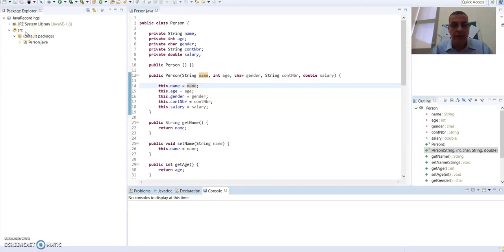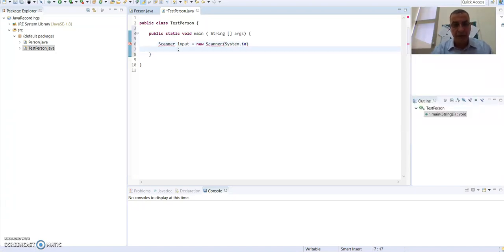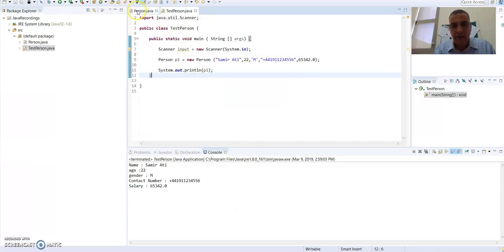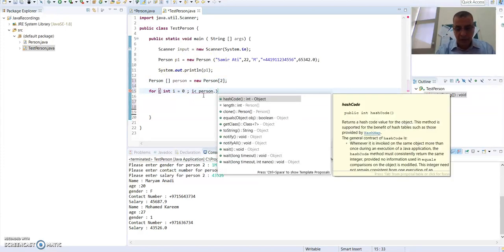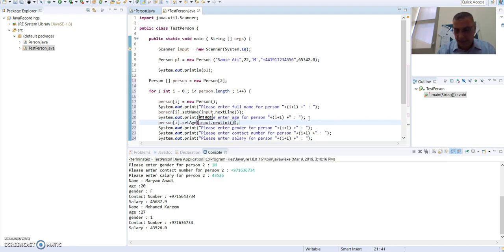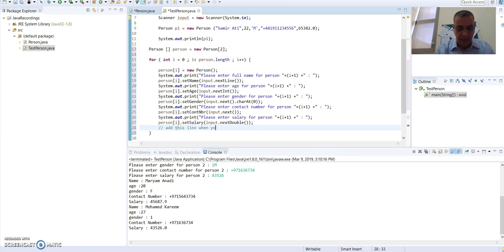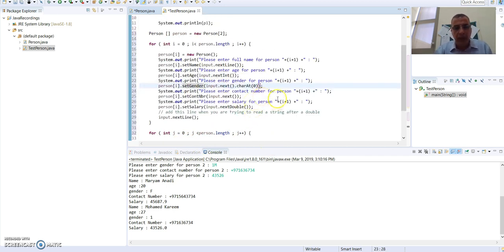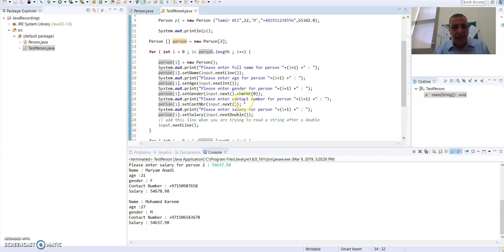How to Generate Array of Objects